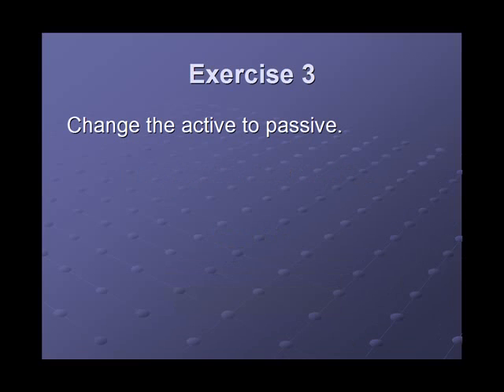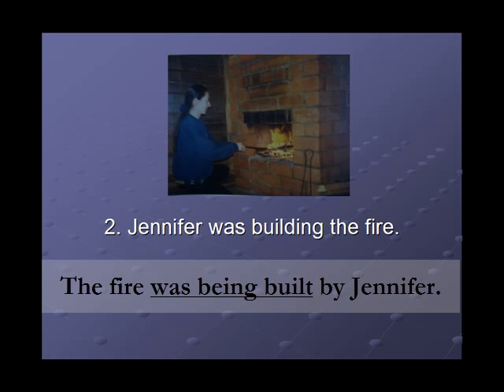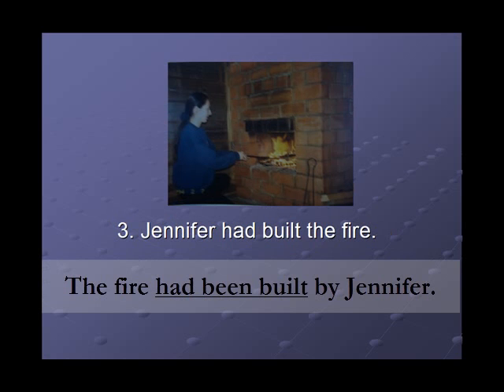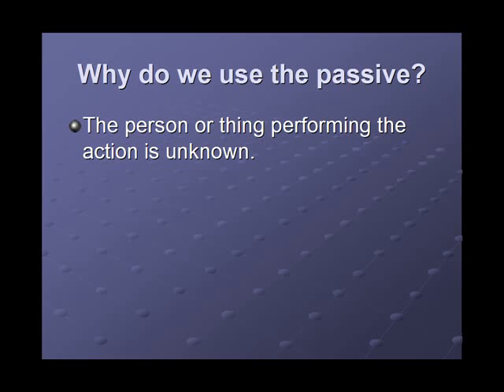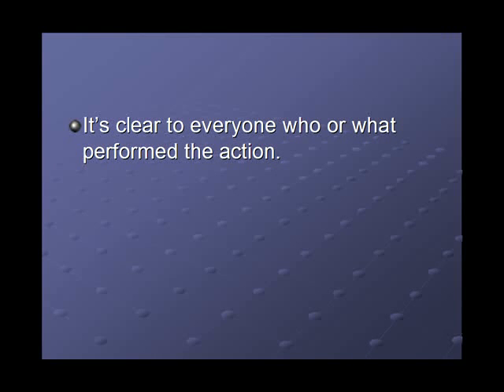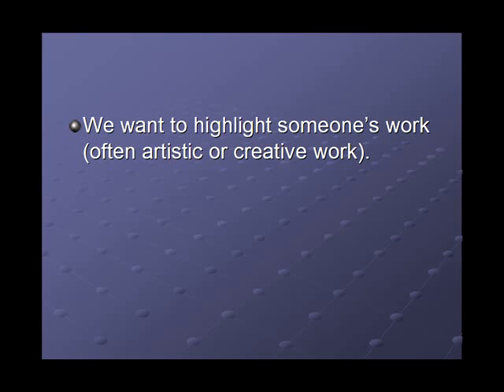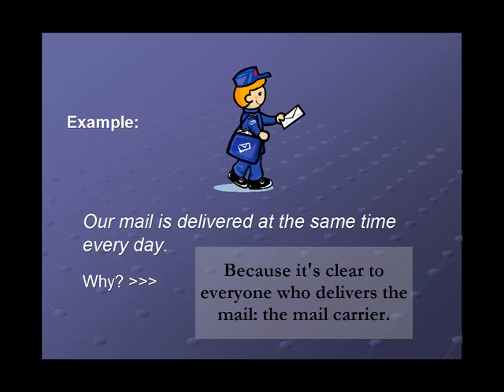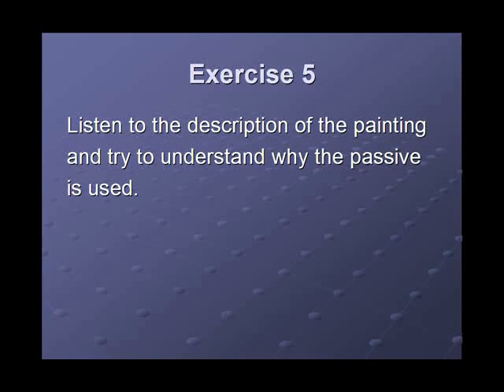The Passive - English Grammar - Part 2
Topic: The Passive Voice. This is an introduction to the passive in two parts. We talk about what the passive is, how it's formed, and why it's used. Level: high intermediate to advanced.